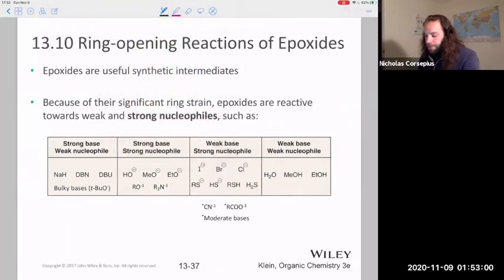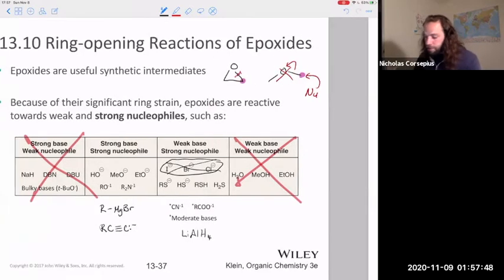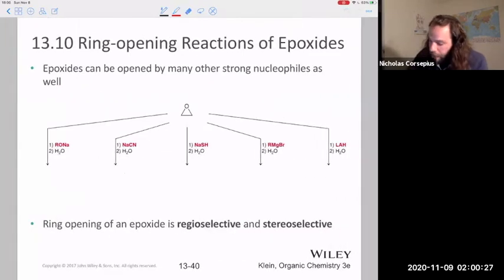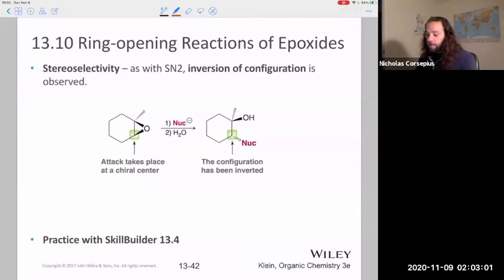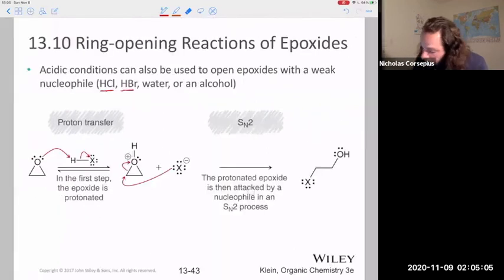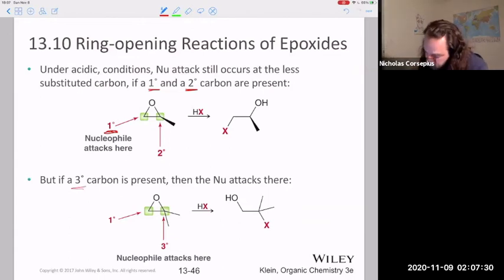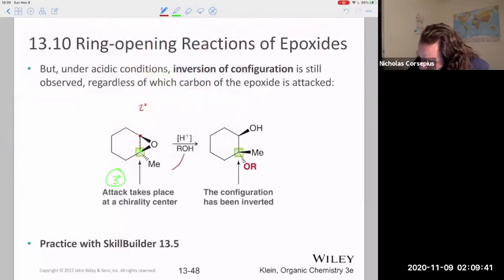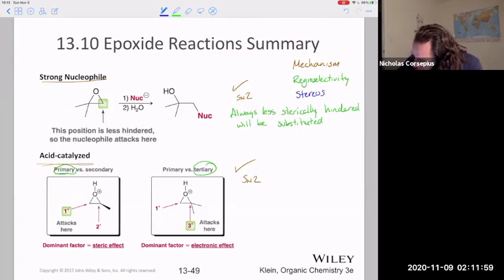Ch 13 Epoxide Reactions